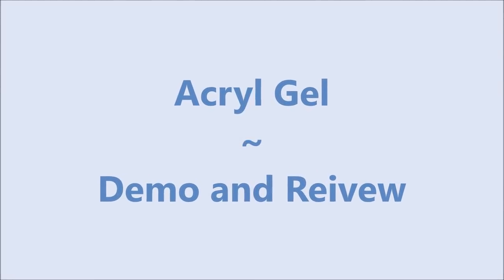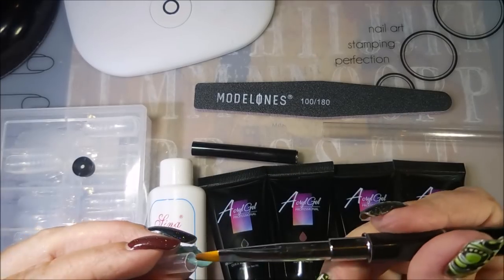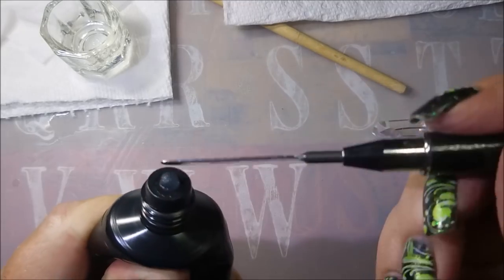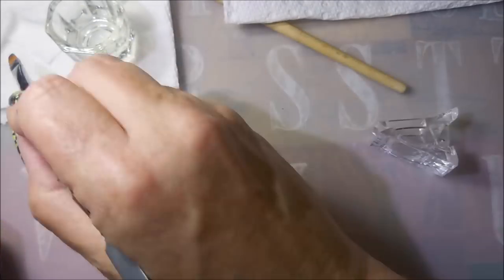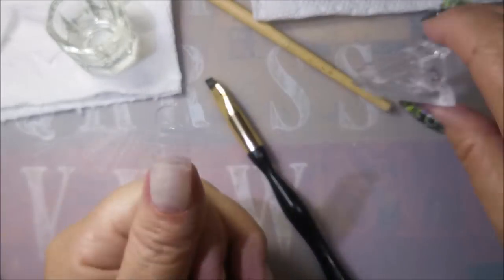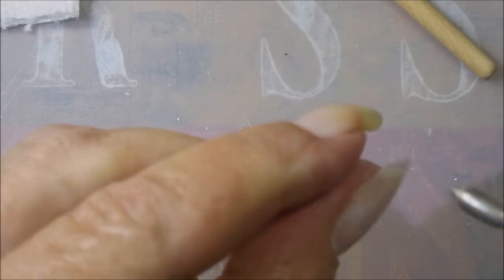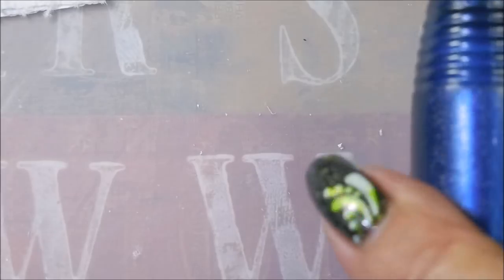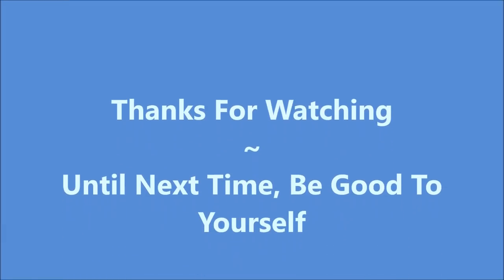Modelones Acrylgel Demo and Review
Modelones Poly Gel:

Tina

Peel Off Base Coat:
Peeleze:

32 pc set Acrylic Stamping Plates: